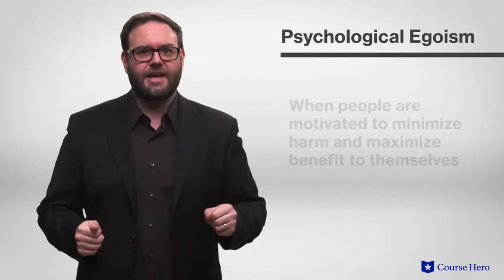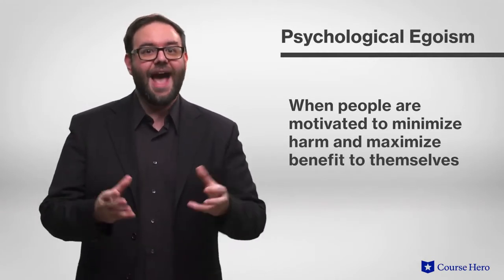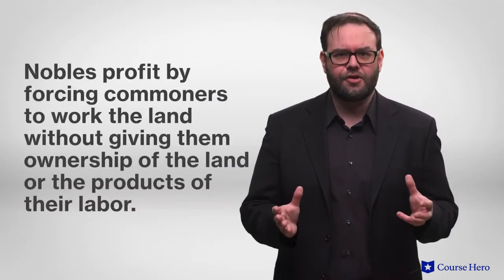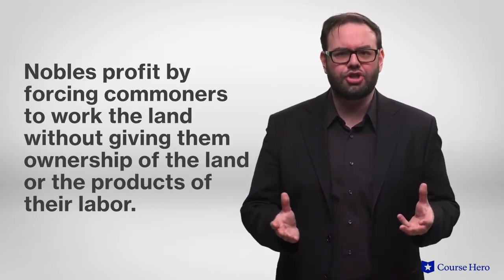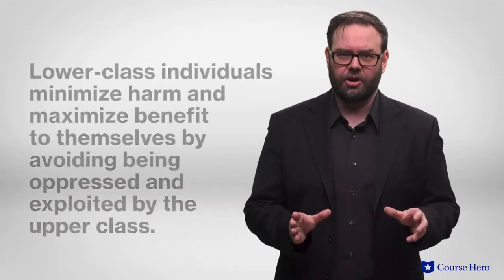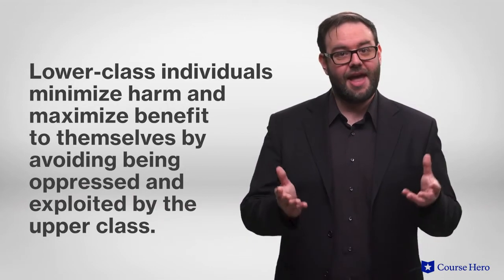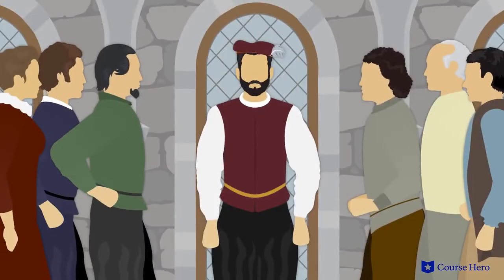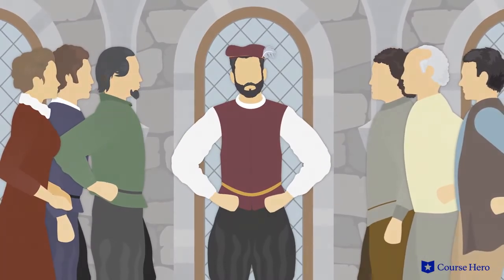Maximizing benefit, minimizing harm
Niccolo Machiavelli
Psychological Egoism